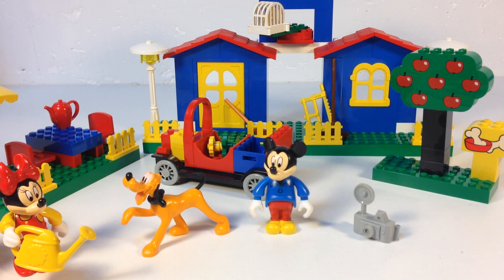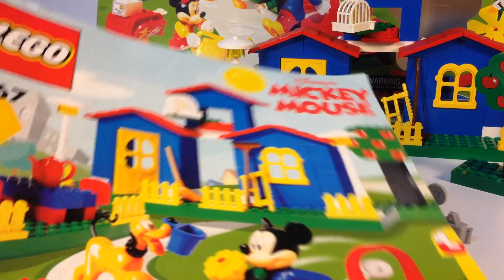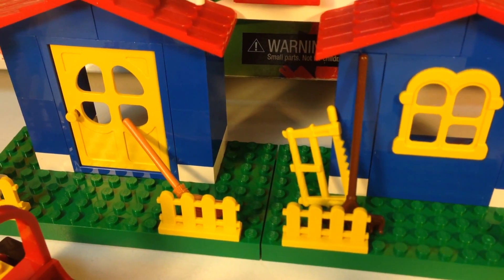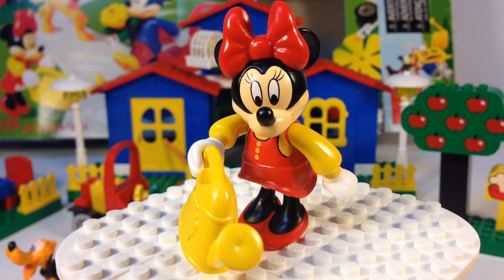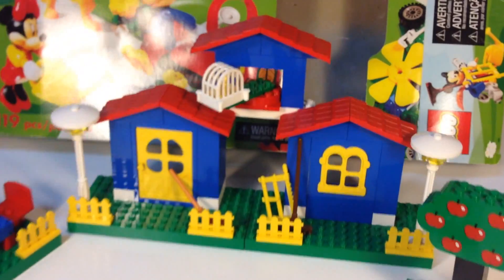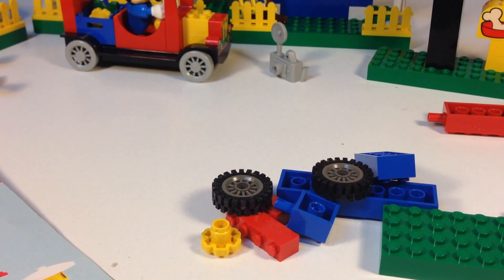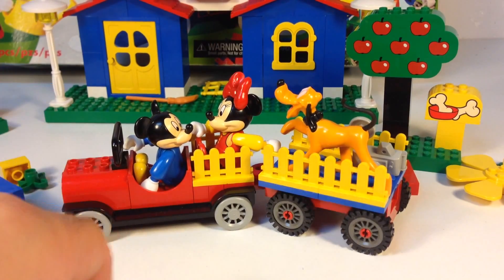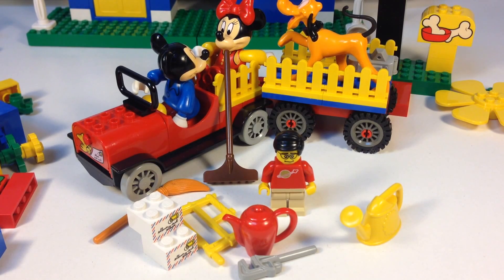LEGO 4167 Mickey's Mansion - Disney's Mickey Mouse, Minnie, Pluto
LEGO 4167 Mickey's Mansion - Disney's Mickey Mouse, Minnie, Pluto - 119 piece set from 2000. These were Fabuland style sets that were the next step after Duplo - similar to Juniors

Answers to commonly asked question:

Q: Will you put my sig fig in your city?
A: Did you send it to me?

Q: Will you send me Lego for free?
A: Did you watch the video?

Q: How do you afford to get so much Lego?
A: Do you watch my videos? The answer is in the videos. If you watch them.

A: The first thing I look at is if you "liked" even 1 of my videos. I try to support as many as I can - but I am only 1 person and I cannot watch all the videos that people request me to watch. But I do try if it is something that interests me.